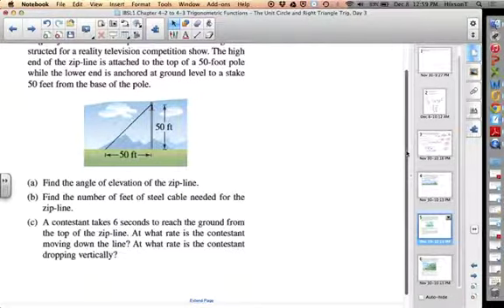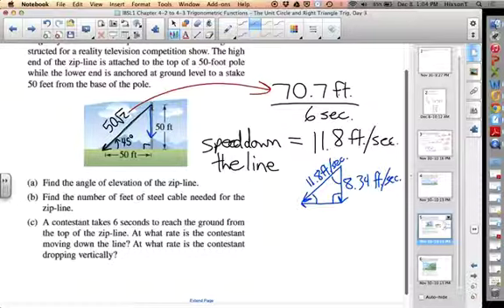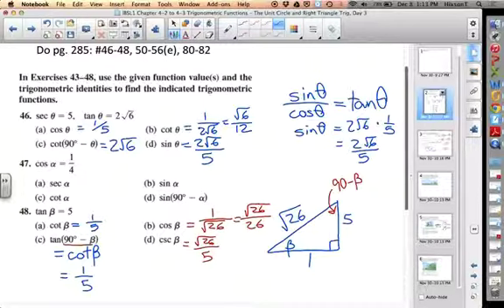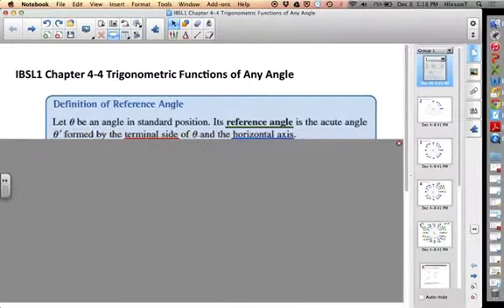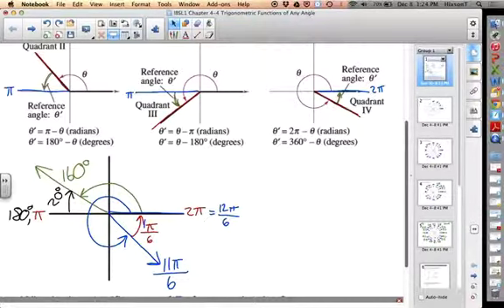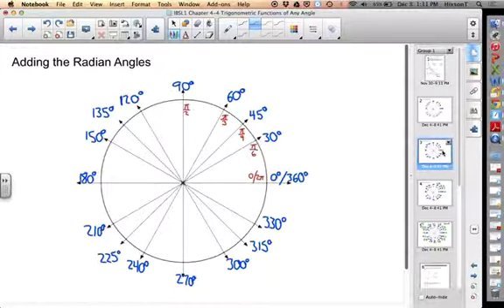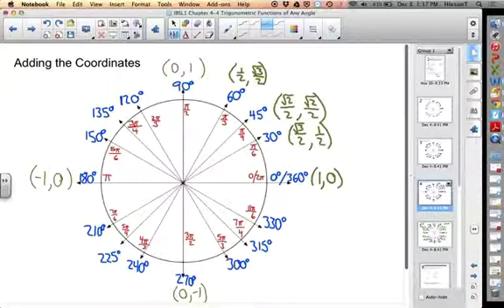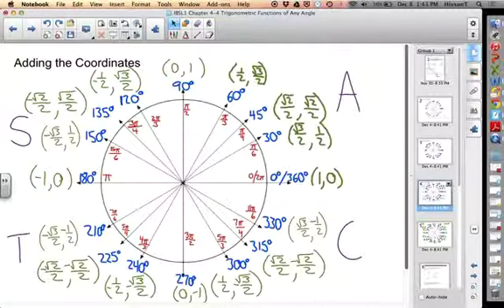IBSL1 Chapter 4 4 Completing the Unit Circle